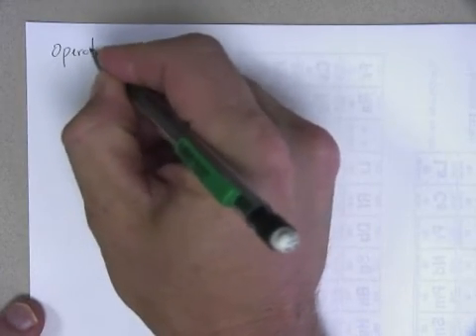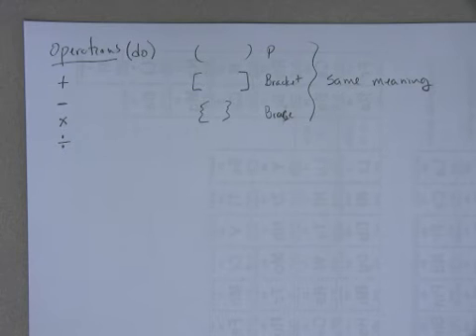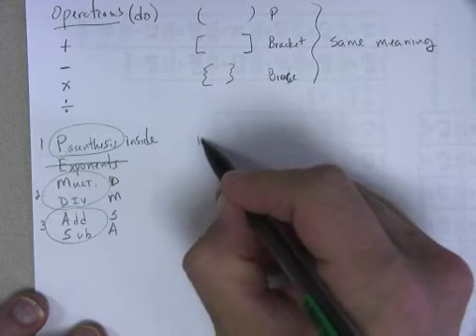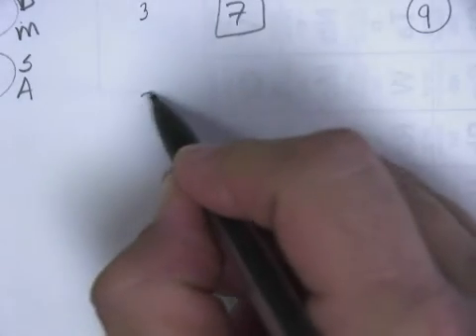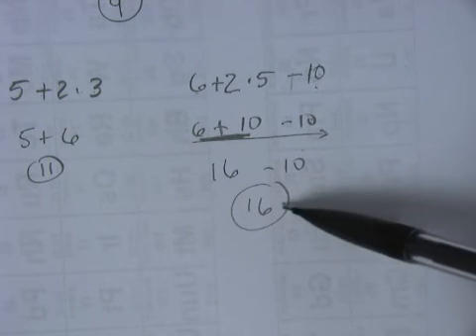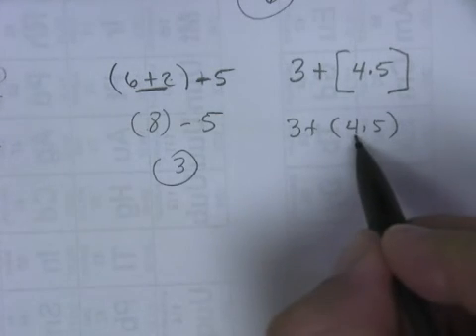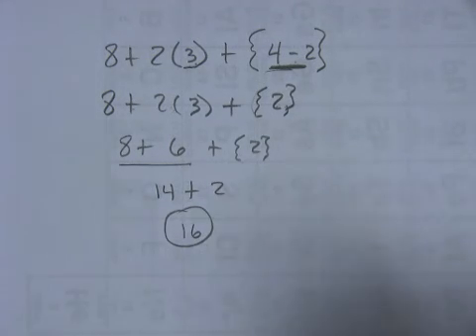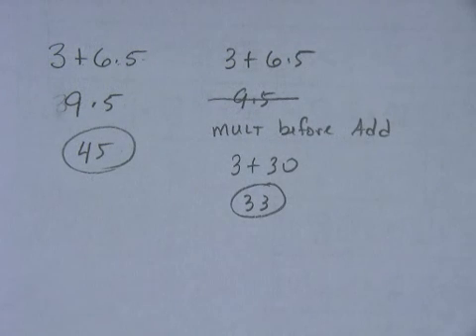Lesson #1 Video Order of Operations, pt 1